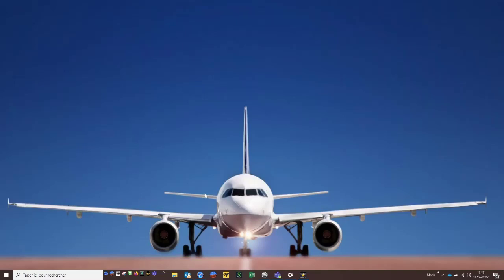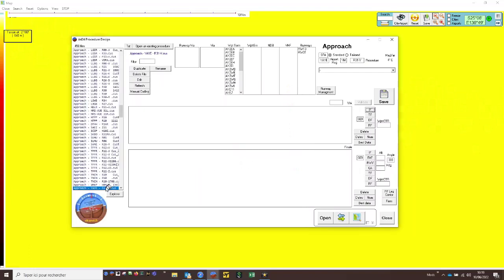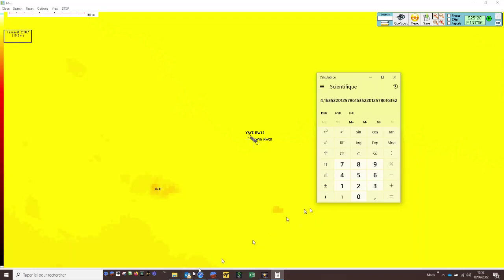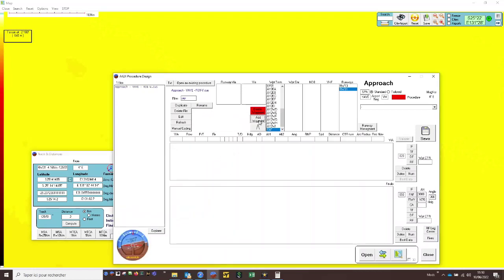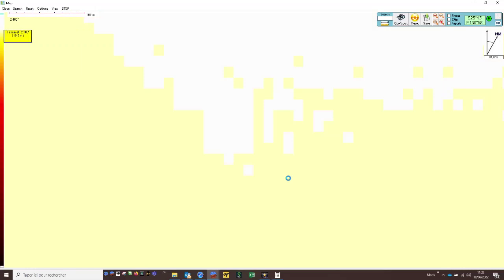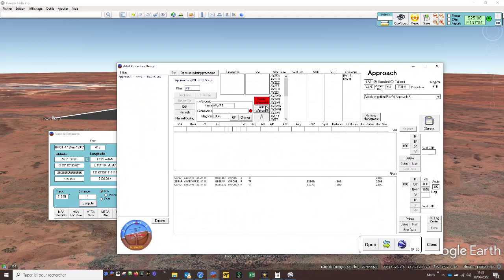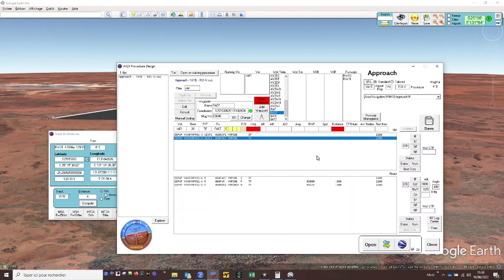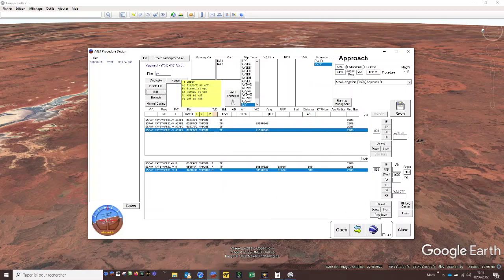ArincDecoderApproach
How to create an Approach with Arinc decoder